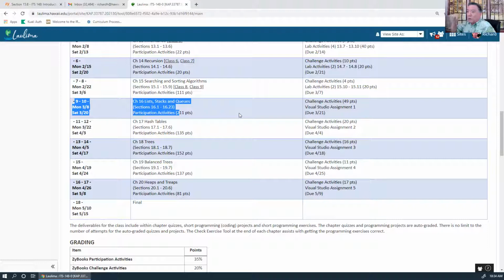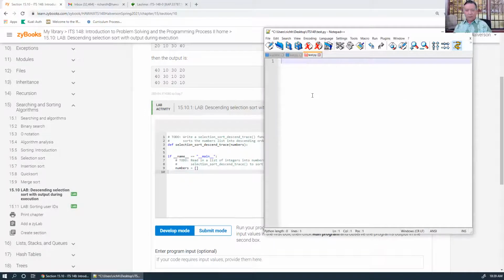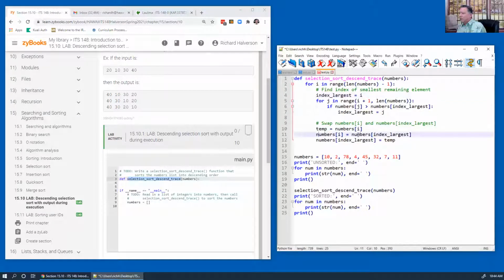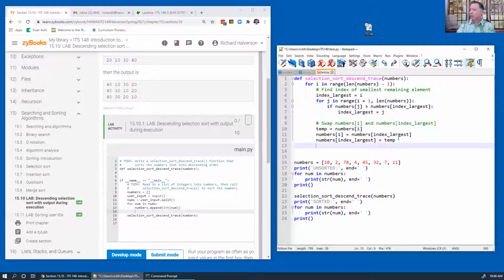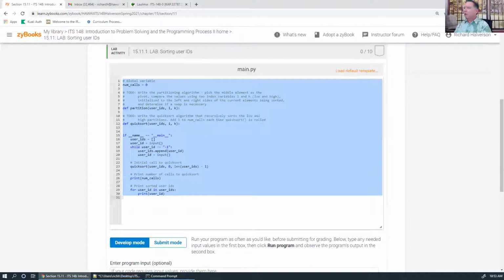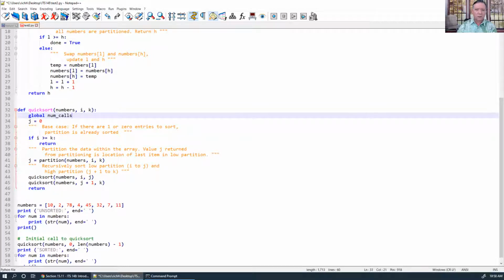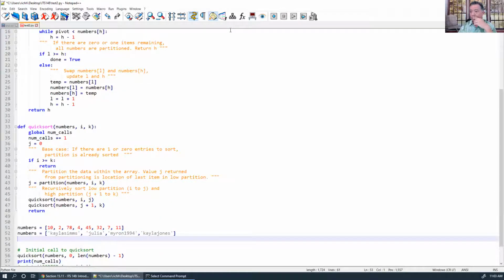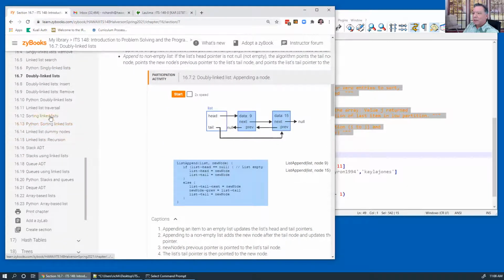ITS148 Spring 2021 Video 10 Chapter 15 Labs 15.10, 15.11